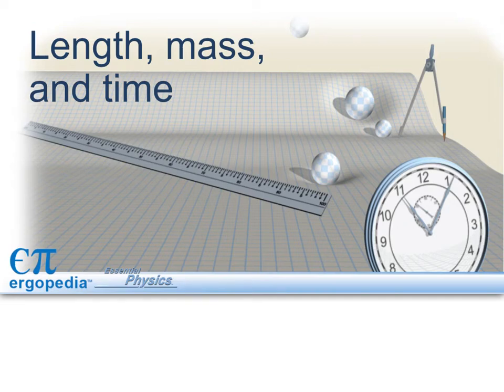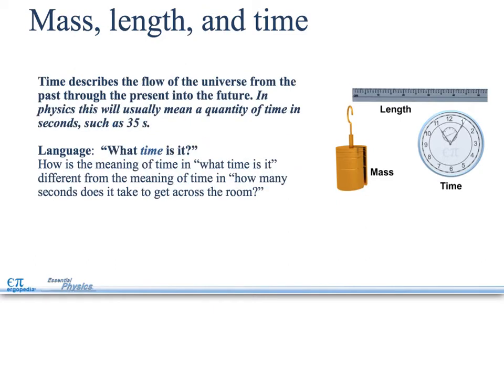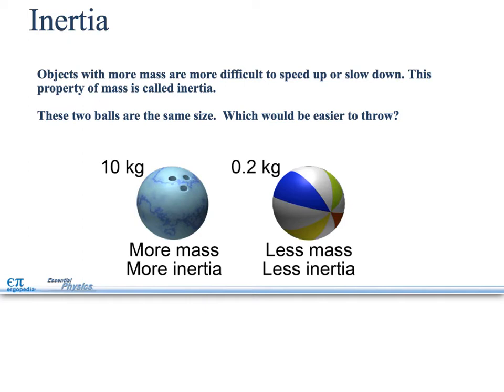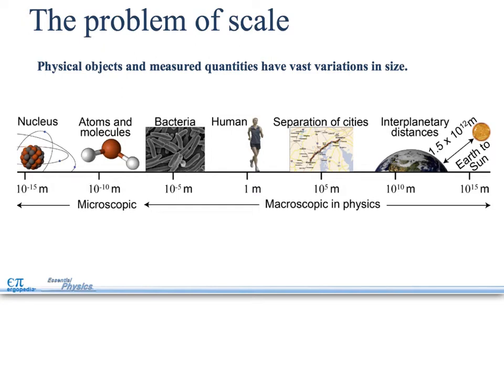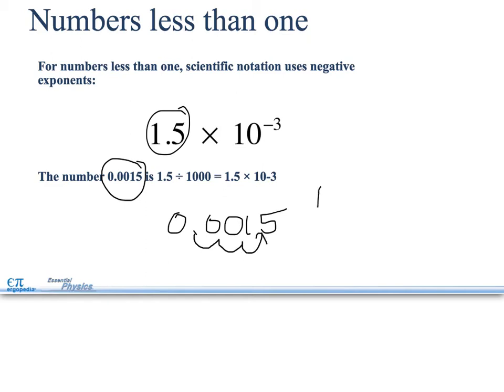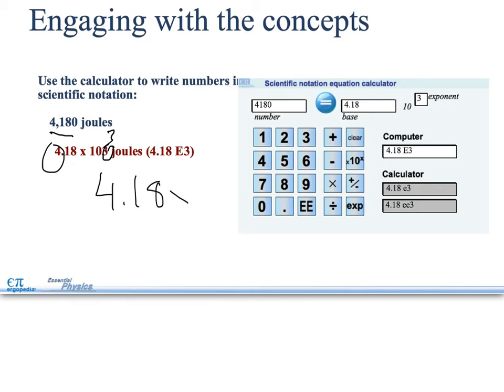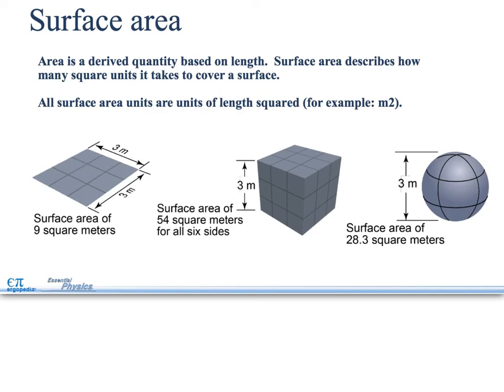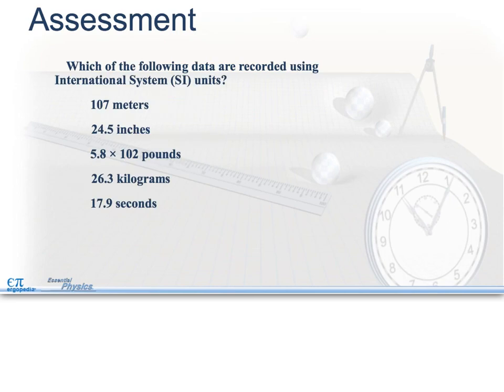Mass Length Time 2 1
Standard measurements used in science.